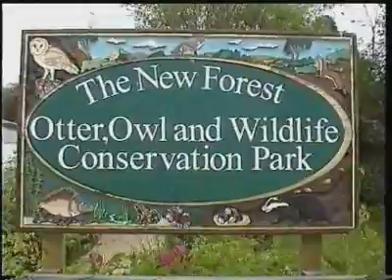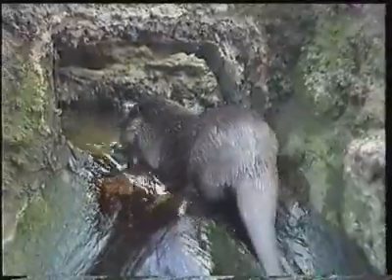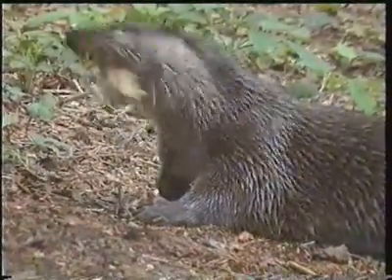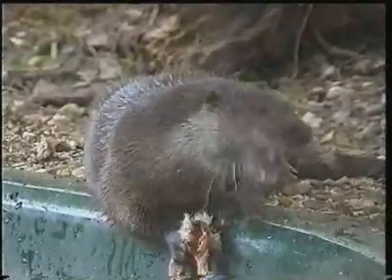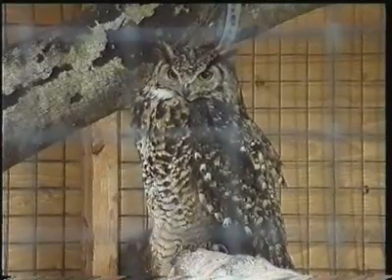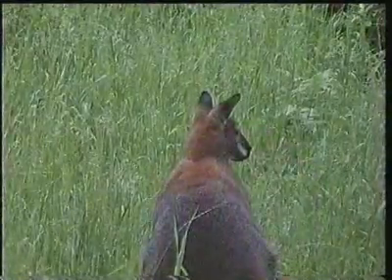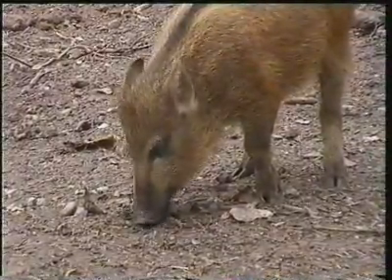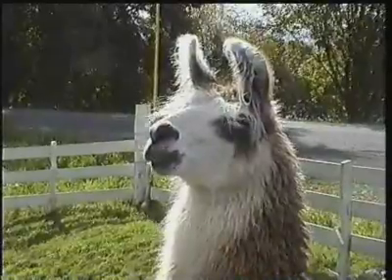Friends of the forest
Video by John Sawyer. Winner of Gloucester Video Club Wildlife competition 2009